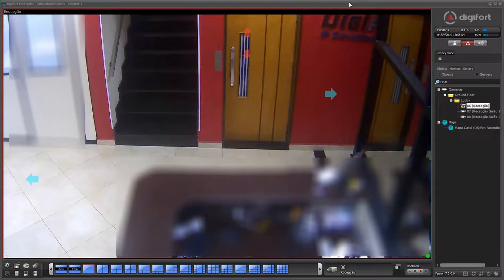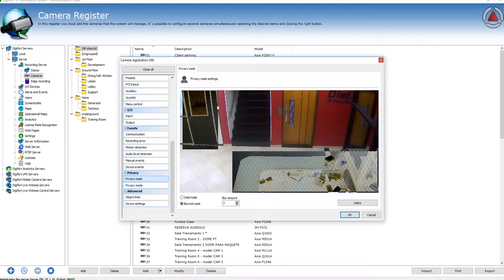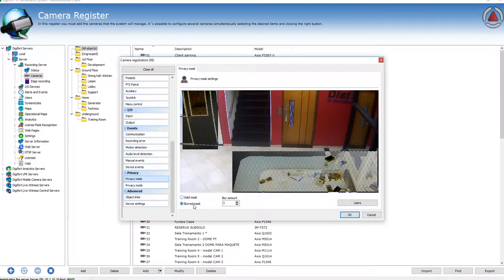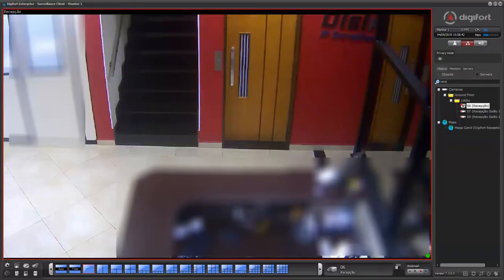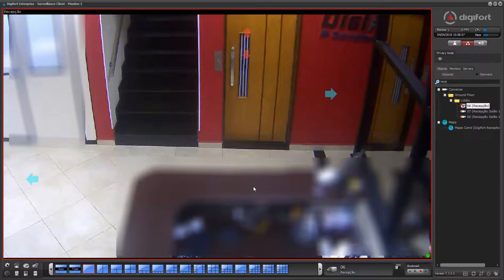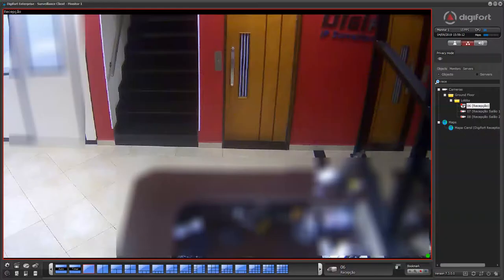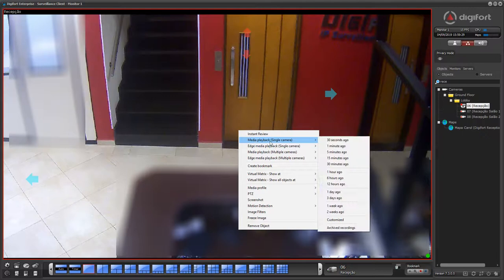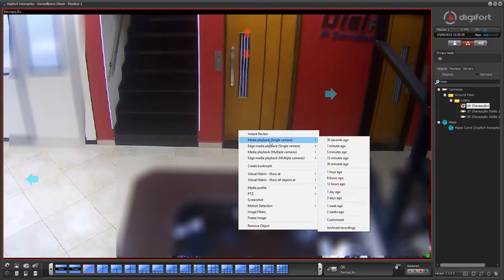Digifort - Privacy Mask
Privacy mask allow hiding certain areas of the image from system operators -

Máscaras de privacidade permitem que certas áreas da imagem sejam escondidas dos operadores do sistema -